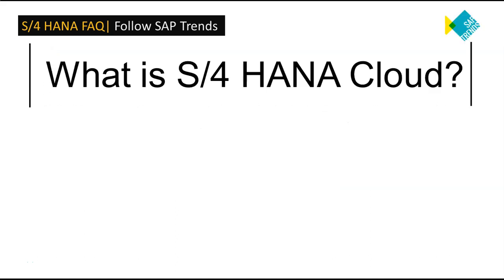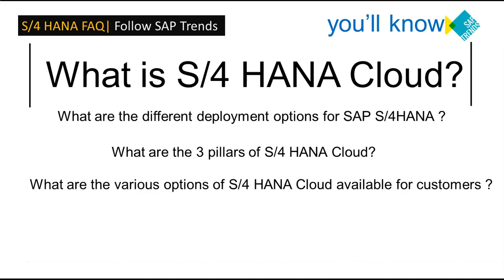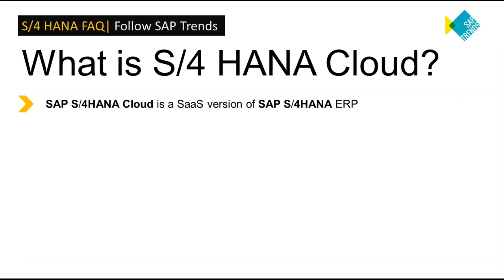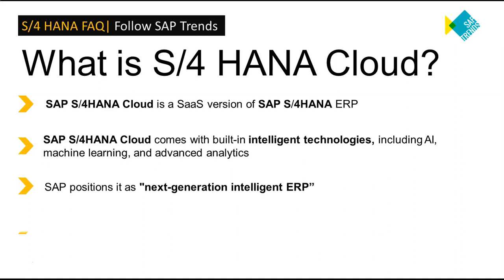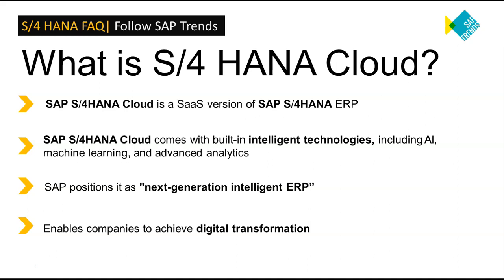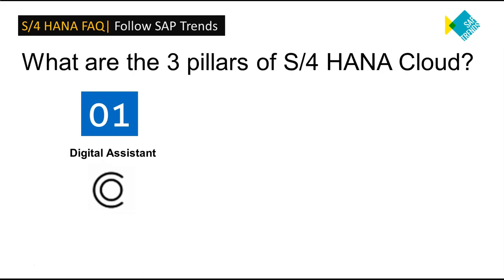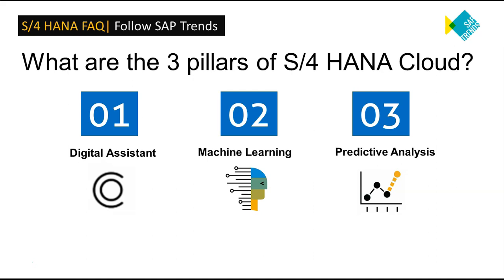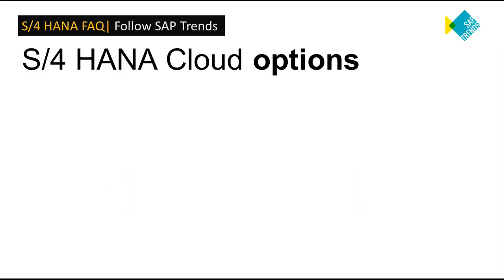What is S/4 HANA Cloud ? S/4 HANA Cloud deployment options for Greenfield, System Conversion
SAP S/4HANA Cloud Onboarding 2105 release
S4 Hana Cloud? What are the different deployment options for SAP S4Hana ?

What are the 3 pillars of S4 Hana Cloud? What are the various options of S4 Hana Cloud available for customers ?

S4 Hana Cloud,  options  and its Usecase     SAP S4Hana Cloud is a SaaS version of SAP S4Hana ERP,

S4 Hana Cloud, available in three options,
1. SAP Hana Cloud - SaaS Option
2. SAP Hana Cloud EX option
3. SAP Hana Private Edition